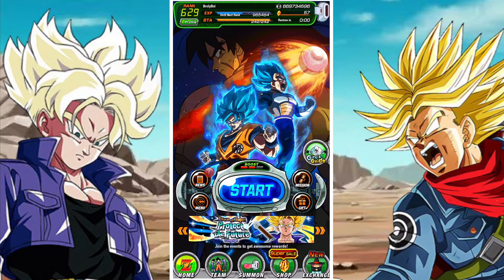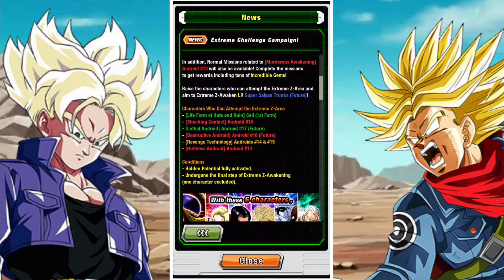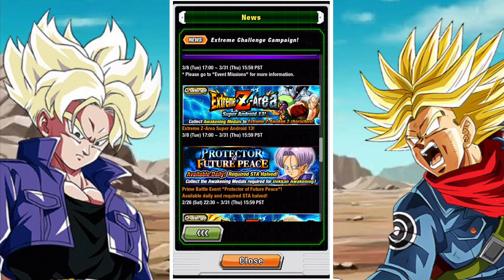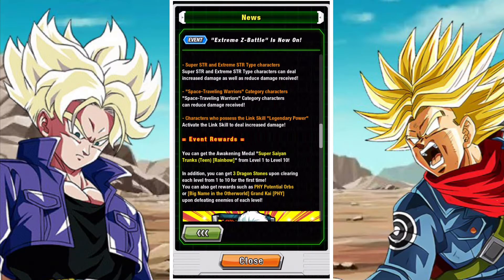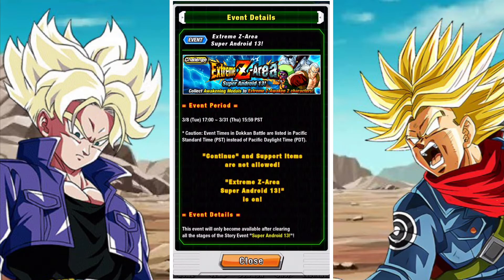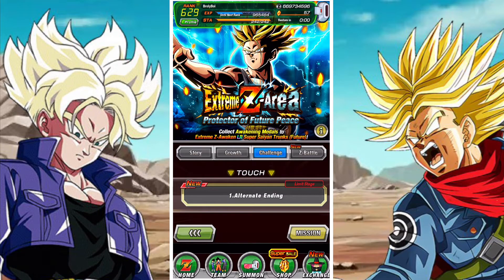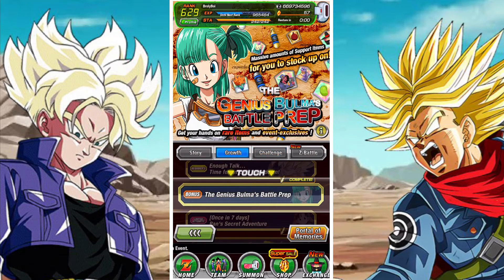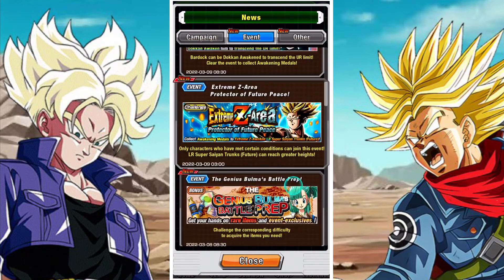29 STONES IN TOTAL: LR PRIME BATTLE TRUNKS EXTREME CHALLENGE & PROFILE UPDATE: DBZ DOKKAN BATTLE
In this video we take a look at the latest update that’s come to DBZ Dokkan battle global and the Extreme Challenge campaign for the EZA of the LR Prime battle Trunks along with the profile update.